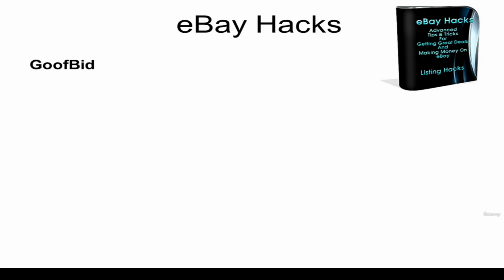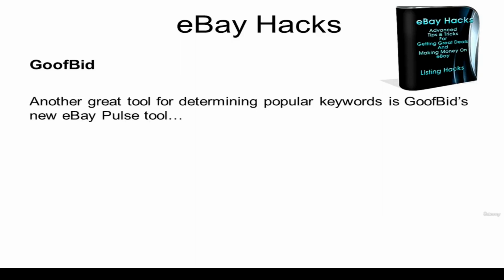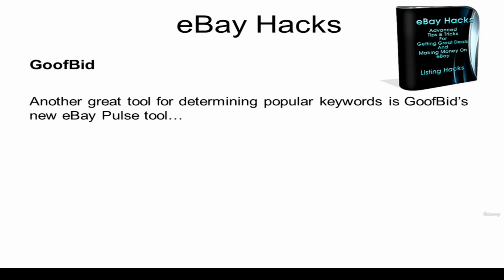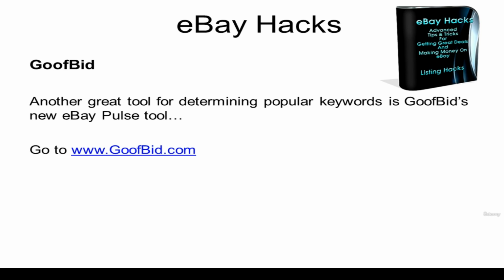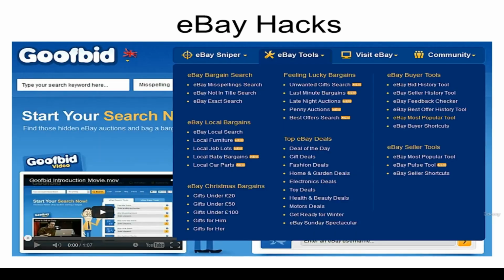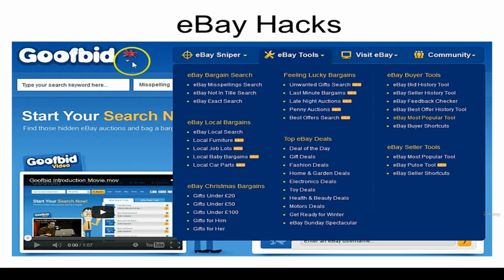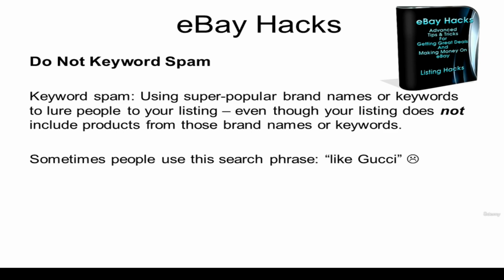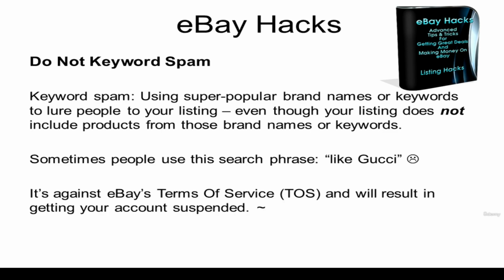Best Tool For Keyword Ideas For eBay | eBay Secret Tricks | Lecture 24 | eBay Paid Course For Free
ebay course
ebay free course
 ebay urdu
 ebay account
ebay payoneer
ebay product listing
ebay dropshipping free course
ebay
ebay training
ebay 2024
ebay 2023
ebay dropshipping
ebay account creation from pakistan
empowerers
ebay dropshipping training urdu
pakistan me ebay account kesay banain
ebay business from pakistan
how to create ebay account in pakistan
ebay dropshipping business in pakistan
ebay dropshipping
ebay free course
ebay selling
ebay course
ebay song
ebay guide
kevin talbot
ebay
how to dropship on ebay
course
kevin talbot ebay reviews
dropshipping ebay
how to start ebay dropshipping
ebay 2023
drop ship on ebay
free ebay course
mini ebay course
guide to ebay
how to ebay
selling on ebay
guide to ebay selling
When To Use Fixed Price listing on eBay using ebay
beginners guide to selling on ebay
how does ebay work
how to sell on ebay 2023
step by step ebay
what is ebay
how to start selling on ebay
why use ebay
how to start an ebay business
tutorial
why ebay
how ebay works
tutorials
how to sell on ebay for beginners
ebay
how to start on ebay
guide to ebay
how to do ebay dropshipping
how to earn money from ebay in tamil
how to sell on ebay step by step
introduction to ebay
ebay tutorial

ebay
how to sell items on ebay
how to sell things on ebay
brands to sell on ebay
ebay seller
best way to sell on ebay
how to sell on amazon
sell on ebay
ebay how to
best things to sell on ebay
eBay Listing

ebay matt murphy
ebay course
ebay
introduction to ebay
ebay usa
my ebay
ebayuk
picclick
ebay us
ebay es
ebay app
ebay ps5
ebay for sale
dropshipping on ebay
ebay
ebay dropshipping
ebay gift card
ebay phone number
ebaykleinanzeige
ebay cars
ebay online shopping
my ebay account
ebaymotors
ebay shopping
ebay estados unidos
ebay store
ebay eu
ebay books
ebay account
ebay mastercard
ebay coins
ebay motorcycles
ebaAuction listing on eBayy pokemon cards
zik analytics
ebay plus
ebay golf
ebay full site
ebay shoes
ebay sneakers
xbox series x ebay
nintendo switch ebay
ebay card
ebay global shipping
ebay website
selling on ebay
ebay xbox series x
ebay online
ps4 ebay
playstation 5 ebay
ebay cars for sale
ebay dropshipping
ebay gift card balance
ebay packlink
ebay electronics
ebay number
sell on ebay
ebay worldwide
ebay black friday
my ebay watch list
ebay voucher
auction sniper
ebay auction
iphone 14 ebay
ebay classifieds
ebay watches
my ebay selling
terapeak
ebay iphone 14
ebay motors usa
ebay sell note
packlink ebay
open ebay
ebay watch list
ebay baseball cards
ebay marketplaces gmbh
ebay sports cards
ebay furniture
ebay motors motorcycles
ebay jewelry
ebay alternative
argos ebay
ebay usa only
ebay stamps
ebay ph
ebay business account
ebay iphone
ebay garden furniture
ebay lego
ebay phones
german ebay
ebay fortnite accounts
mew pokemon oreo
rtx 3080 ebay
bhf ebay
bidnapper
ebay clothing
ebay bikes
iphone xr ebay
iphone x ebay
ebay sold
How To sell on ebay
Best Tool For Keyword Ideas For eBay
eBay Secret Tricks
eBay tips and tricks
Lecture 24
eBay Listing
eBay Paid Course For Free 2023
ebay product hunting
how ebay works
skills to earn money
terapeak
zik analytics
what is ebay
dropshipping on ebay
ebay dropshipping